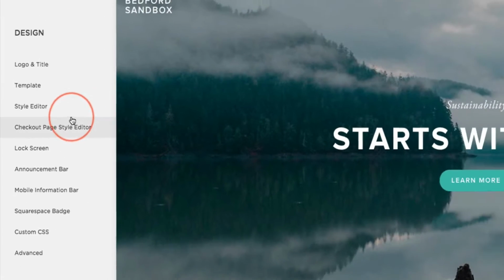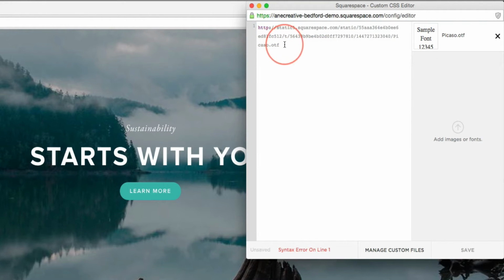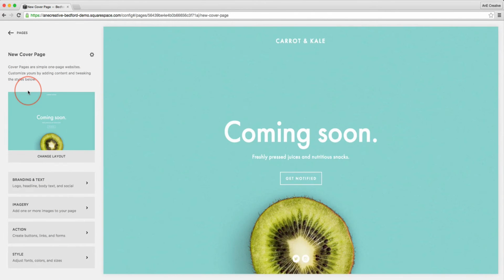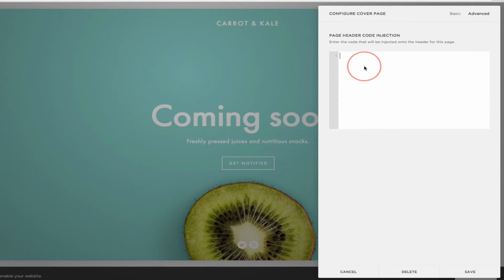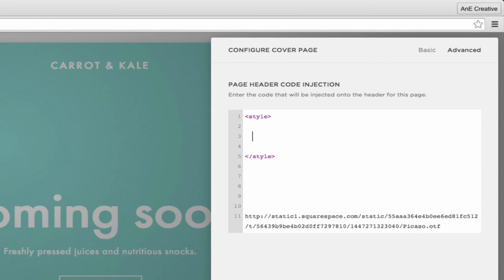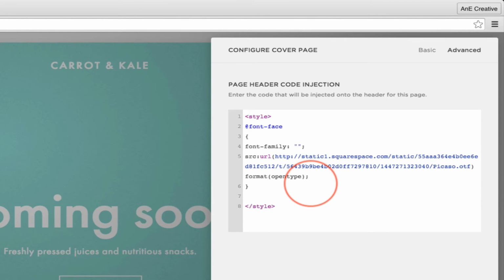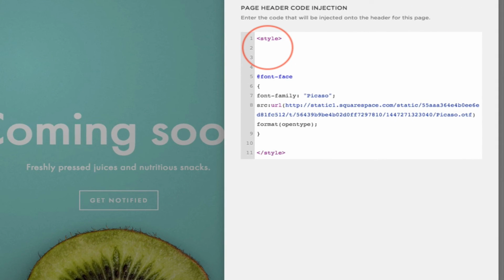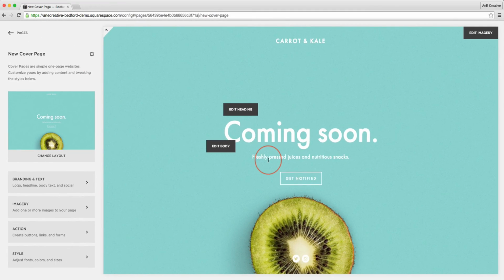Adding Custom Fonts To Squarespace Cover Pages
This tutorial covers how to add custom fonts to your Squarespace cover page by targeting the cover page Ids in your Squarespace website using custom CSS.